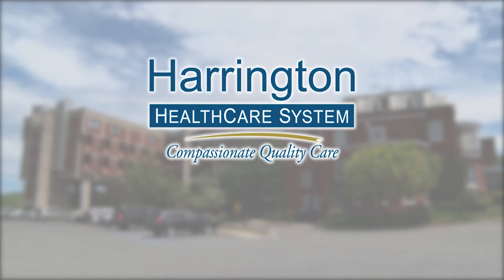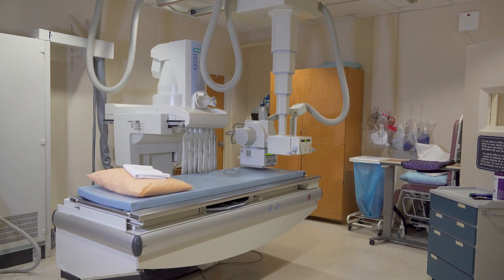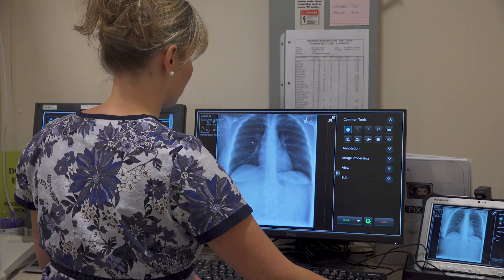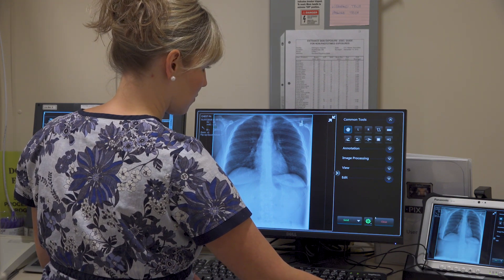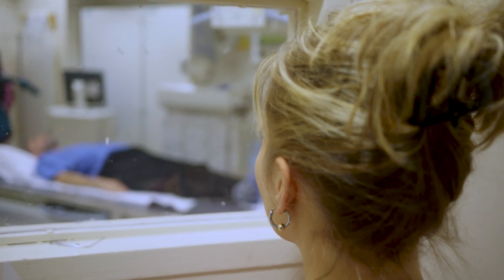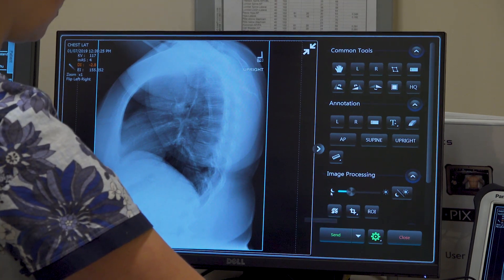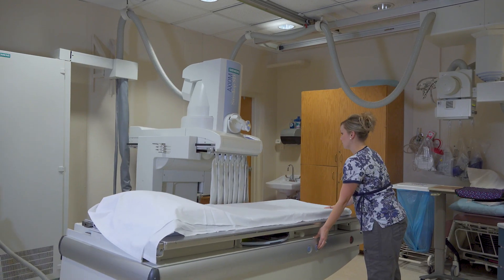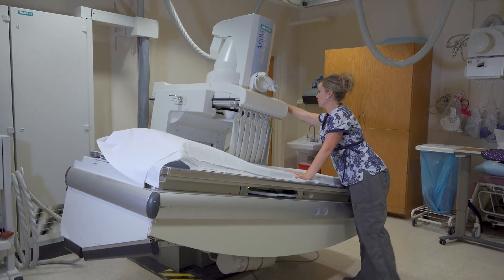Harrington HealthCare System: X-Ray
X-Rays are one of the most popular imaging modalities in the nation. Harrington offers advanced x-ray services, including general radiography and fluoroscopy.